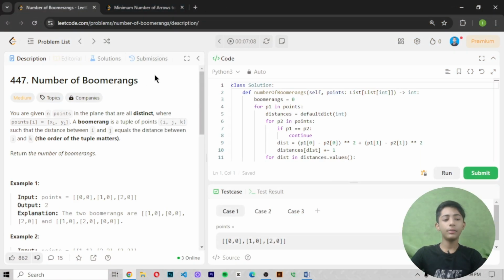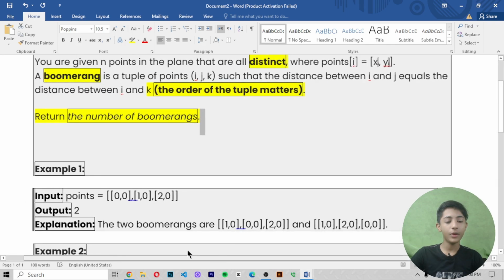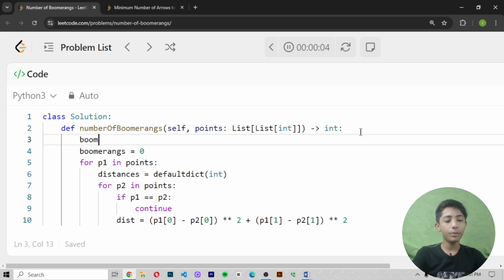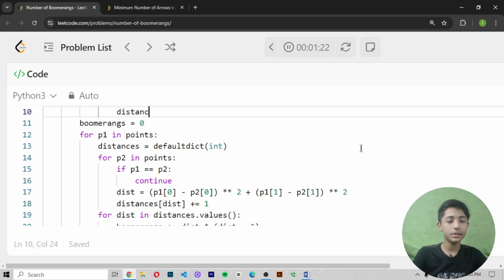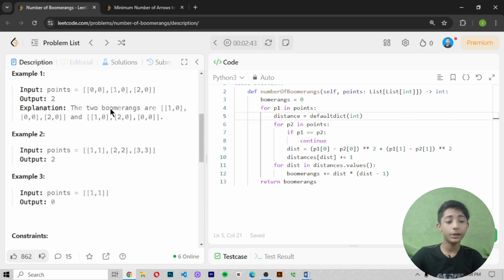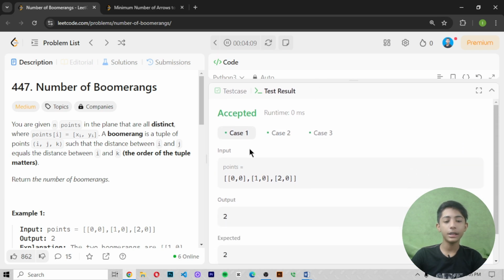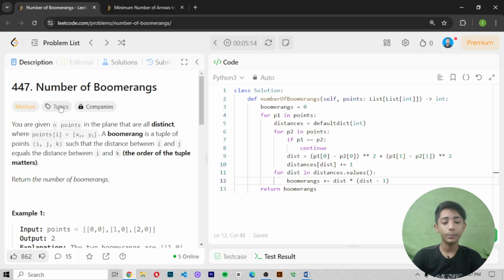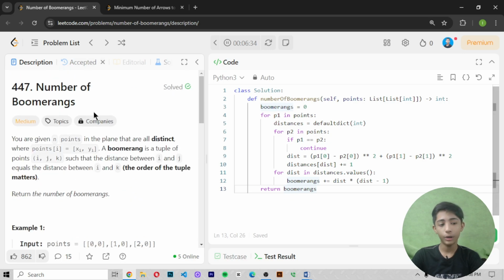Mastering LeetCode Problem-Solution Guide for Beginners To Advance! | Question #447